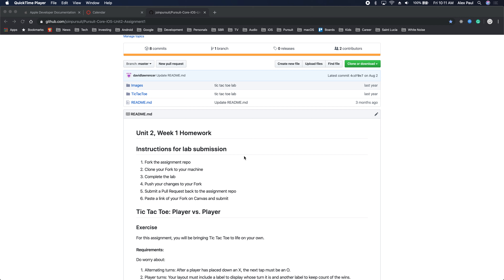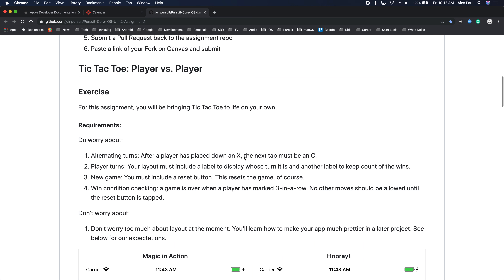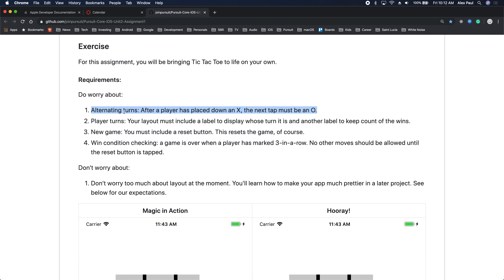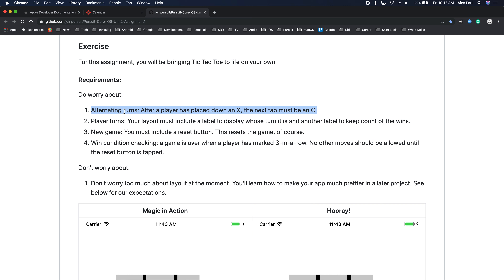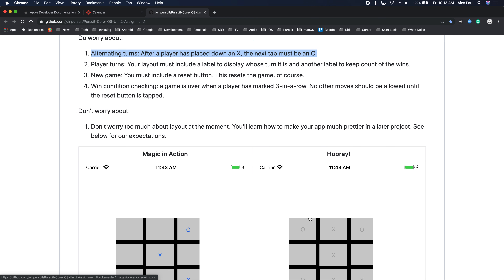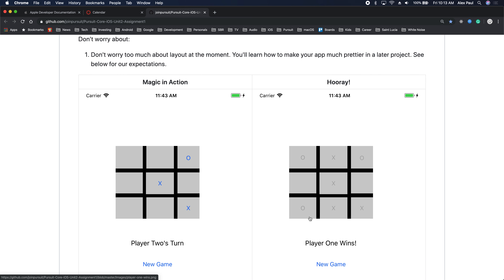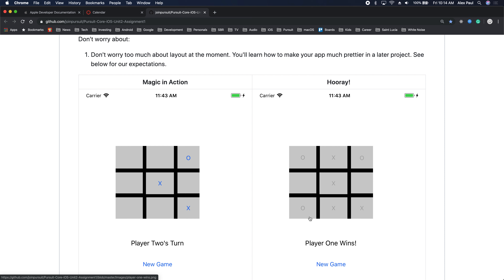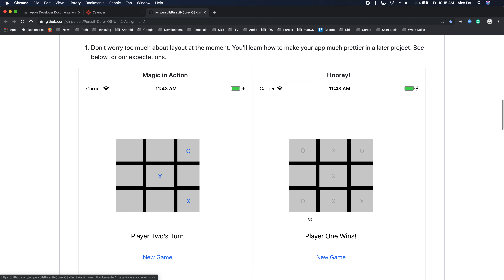Assignment Overview: Tic Tac Toe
Assignment Overview for Tic Tac Toe.